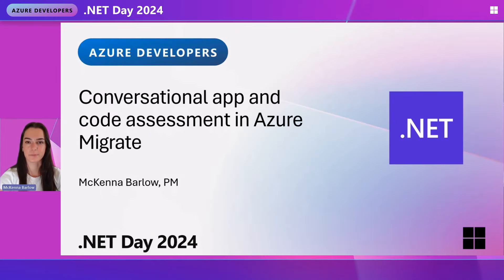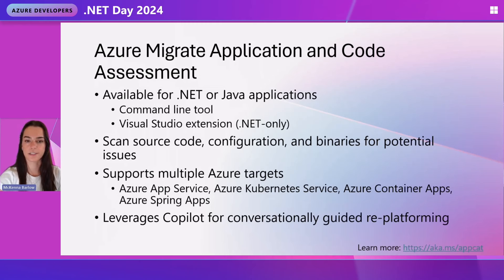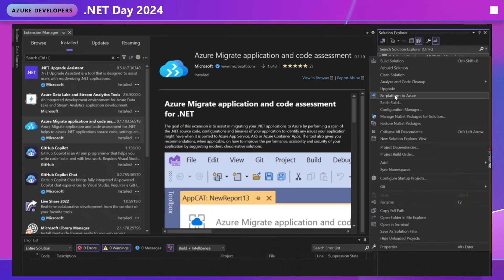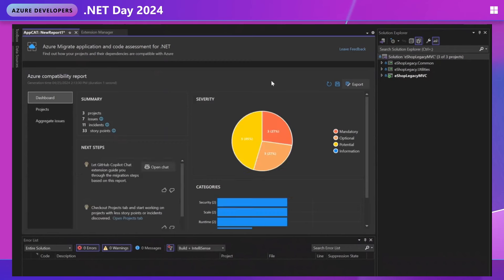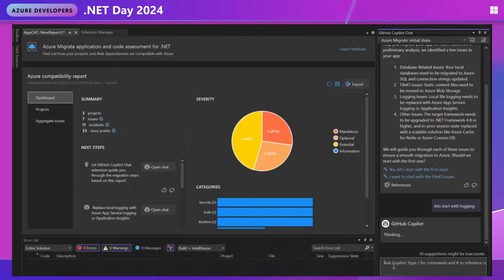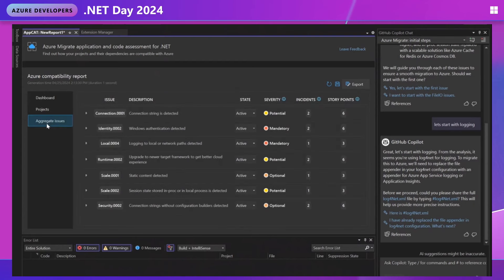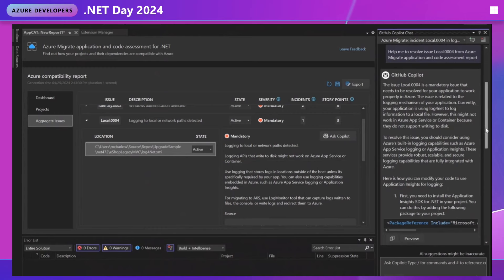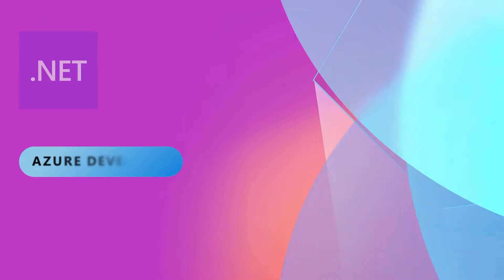Getting ready to migrate apps to Azure with code assessment tooling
In this demo-centric session, McKenna Barlow will show how Azure Migrate application and code assessment can scan application source code and configuration to identify issues which may block re-platforming to Azure. The demo will focus on new features in Azure Migrate application and code assessment such as integration with GitHub Copilot Chat.